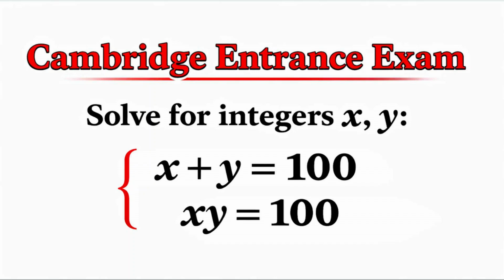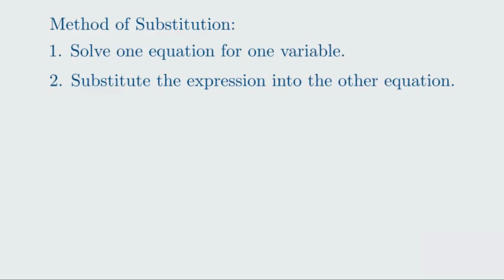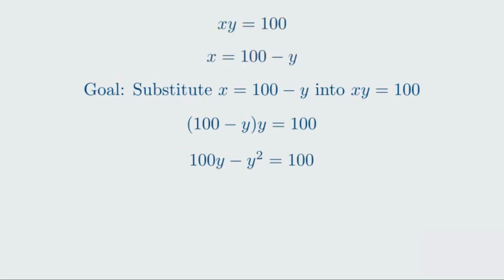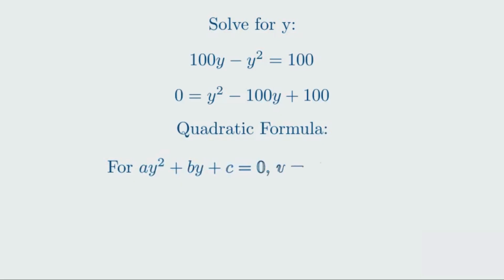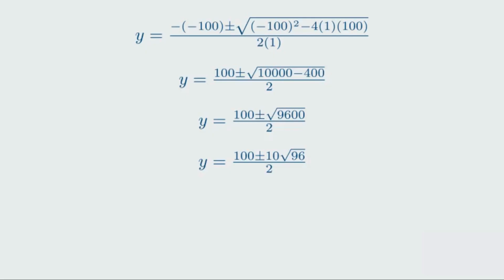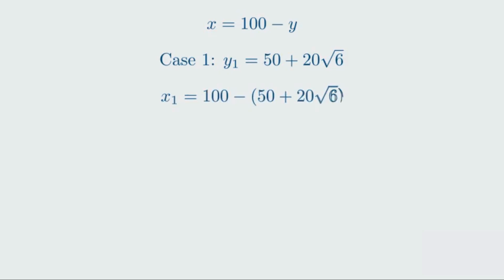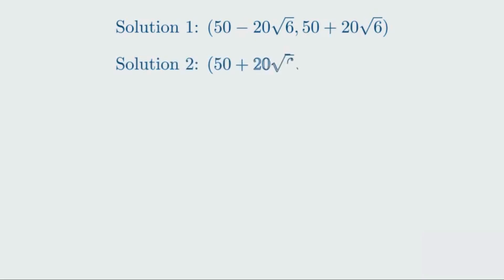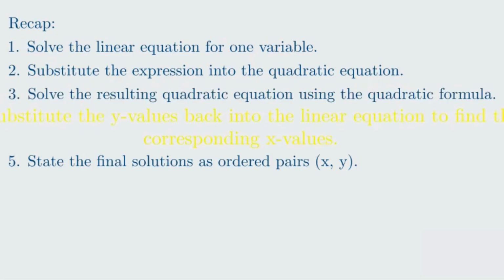Can You Solve This Cambridge Entrance Exam Question? Only Top Students Can!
Think you're ready for the Cambridge Entrance Exam?

Take the challenge and test your problem-solving skills with this extremely difficult Cambridge entrance exam question. Designed to push your thinking to the limits, this question has been known to stump even the brightest minds. Can you rise to the occasion and solve it? Watch as we break down the question and provide a step-by-step solution to help you understand the reasoning and logic behind the answer. Whether you're a student looking to prepare for your own entrance exams or simply a curious individual who loves a good puzzle, this video is for you. Get ready to put your cognitive abilities to the test and see if you have what it takes to solve this super hard Cambridge entrance exam question.

In this video, we tackle a real Cambridge-style entrance exam math problem designed to test logic, algebra skills, and smart thinking.

Can YOU solve it before the explanation?

This challenge is perfect for:
✅ Cambridge Entrance Exam preparation
✅ Competitive exam students
✅ Algebra & problem-solving practice
✅ Students who love brain teasers

Watch until the end to see the fastest and smartest method to solve it step by step.

💡 Comment your answer before the solution is revealed!

👍 Like the video if you got it right
🔔 Turn on notifications for weekly math brain boosters